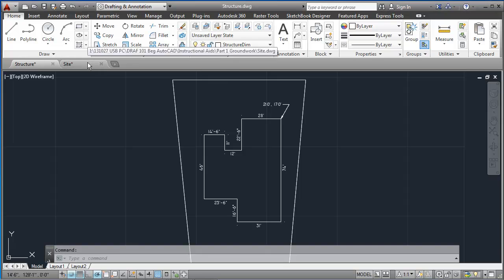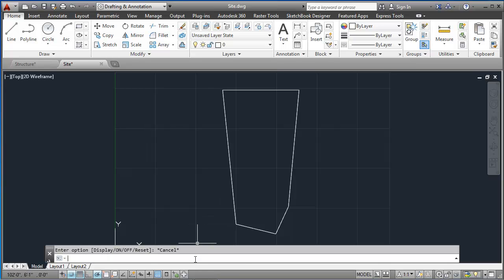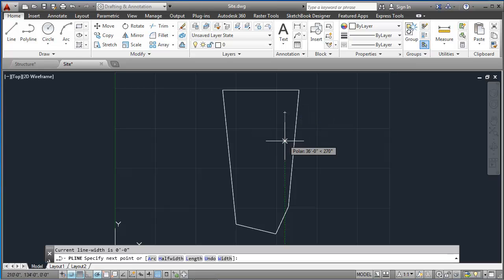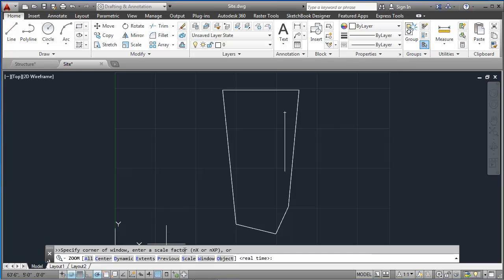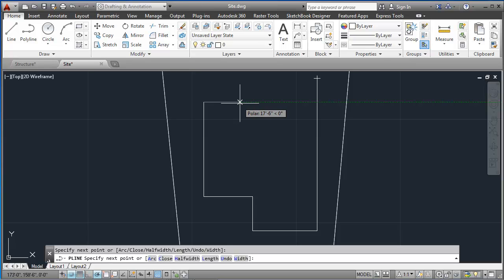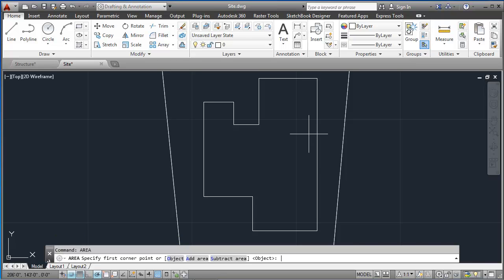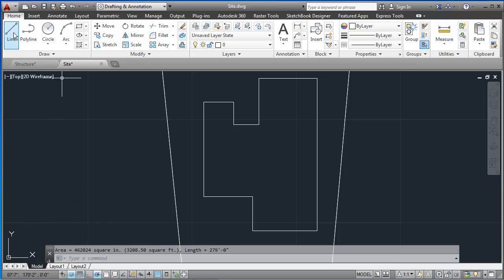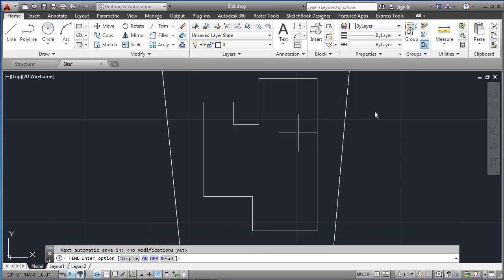Structure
The next step in our Landscape Design is to draw the existing home on the site.The POLYLINE, SNAP, GRID, ZOOM, PAN, commands will be helpful in creating the structure and moving around the drawing area. The TIME, AREA, and Coordinate Display tools w